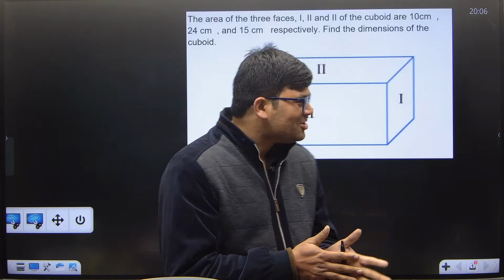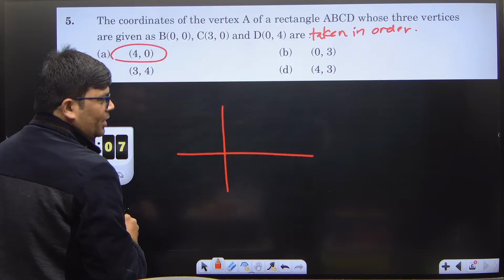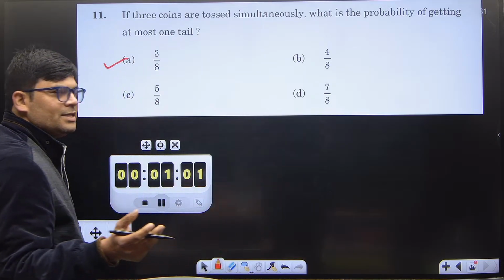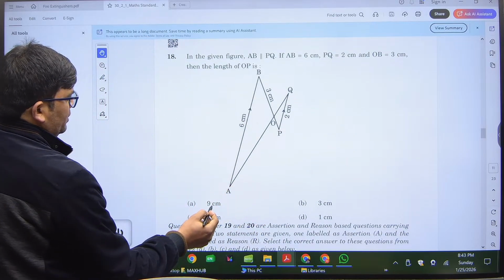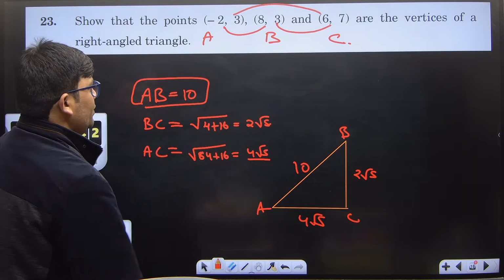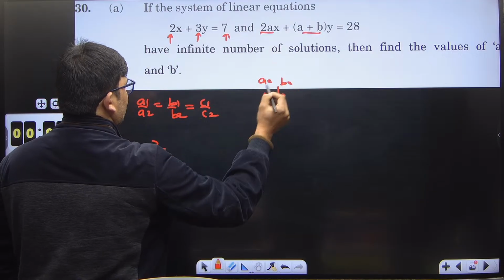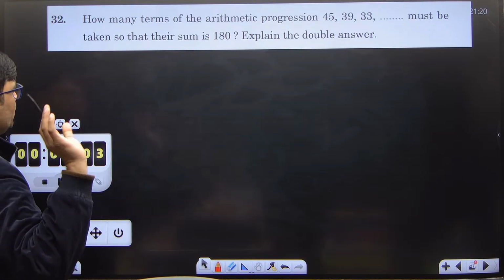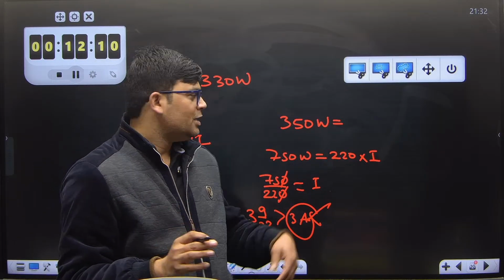GRADE 10 || MASTERCLASS || PYQ || 2026 | Sudhanshu Sir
learnontiktok (still hits on YT Shorts)